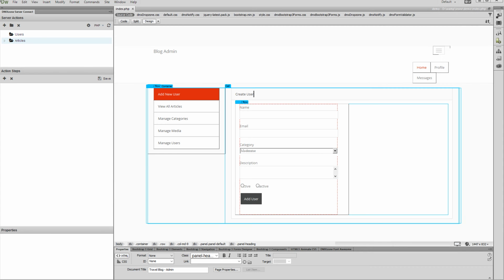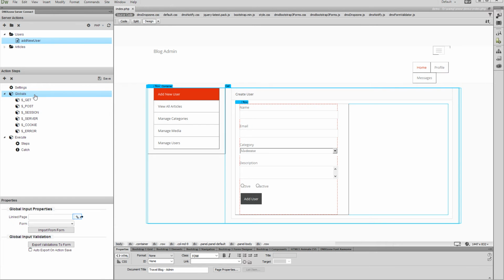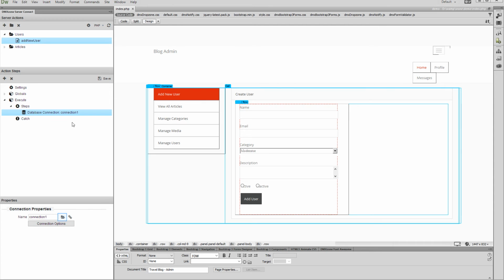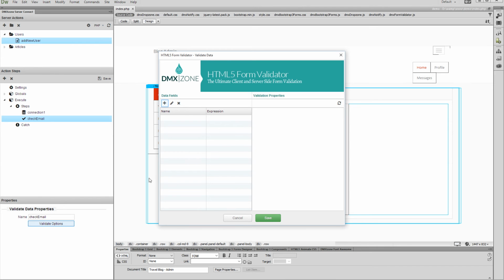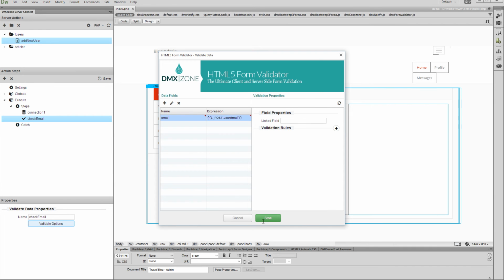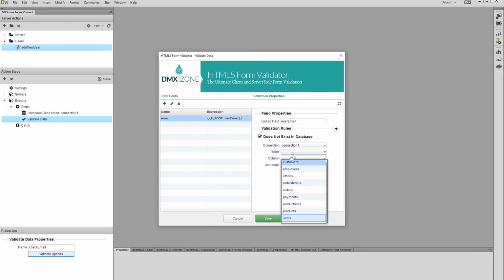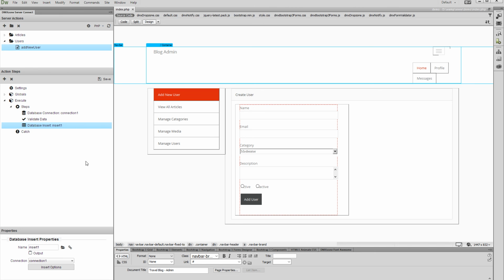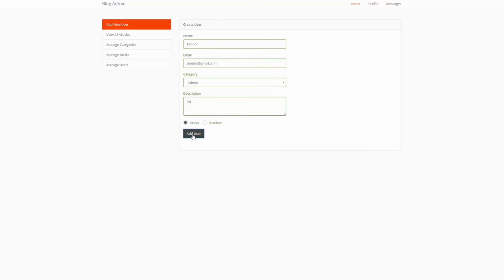Validating Input Value Against Database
With this movie we will show you how to check if a record exists in a database, before insert using HTML5 Form Validator